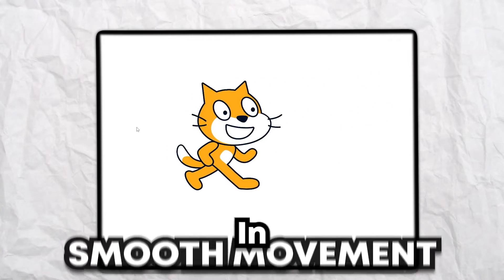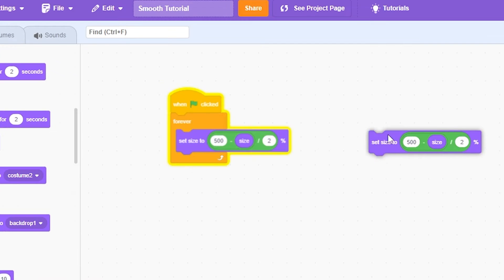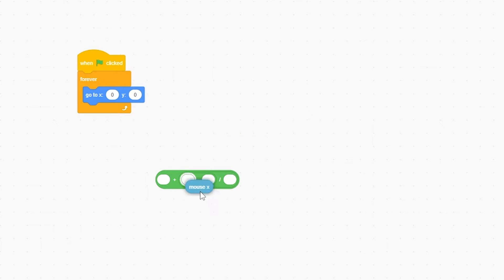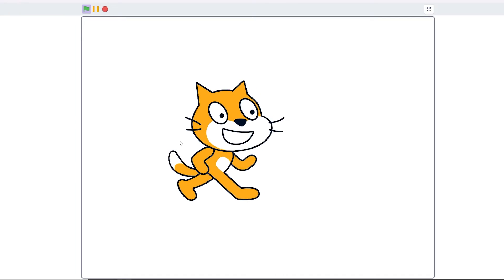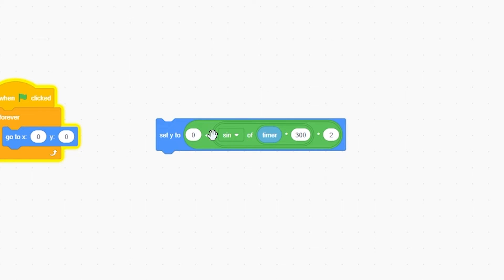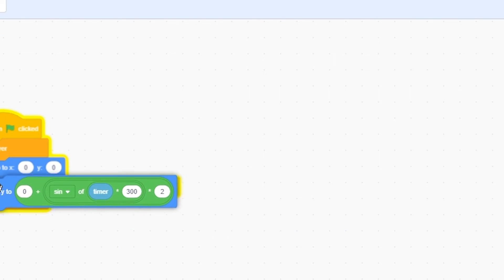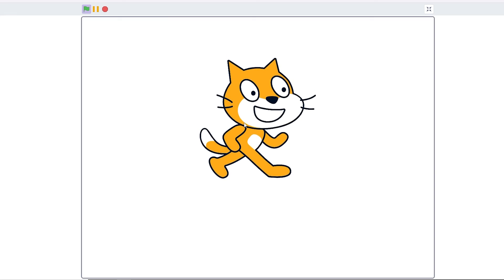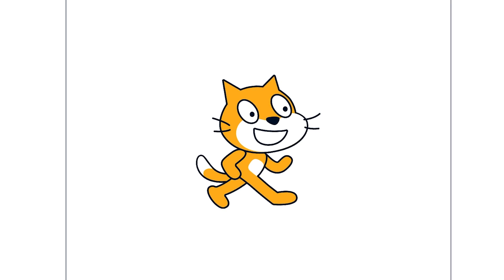How To Get SMOOTH Movement | Scratch Tutorial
0:00 - Intro
0:02 - Scaling
0:22 - Mouse Damping
0:52 - Y Position Smoothing
1:20 - Tilt Smoothing

Welcome to our Scratch tutorial where we'll reveal the secrets to achieving SMOOTH movement in your projects! 🚀🕹️ Whether you're creating games, animations, or interactive stories, having smooth and fluid movement is crucial for an immersive user experience.

🎬 In this comprehensive tutorial, we'll guide you through the process of optimizing your Scratch projects to ensure buttery-smooth motion. No more jerky or choppy movements – we've got you covered!

🔧 You don't need to be a coding expert to follow along! We'll break down the concepts and techniques into easy-to-understand steps, making this tutorial perfect for beginners and seasoned Scratch enthusiasts alike.

🌟 Whether you're an aspiring game developer, an animation enthusiast, or a curious learner, this tutorial will equip you with the knowledge to make your projects stand out with SMOOTH movement.

🎓 Are you ready to take your Scratch projects to the next level?

Get ready to captivate your audience with flawless SMOOTH movement in your Scratch projects! Happy coding! 🚀🕹️